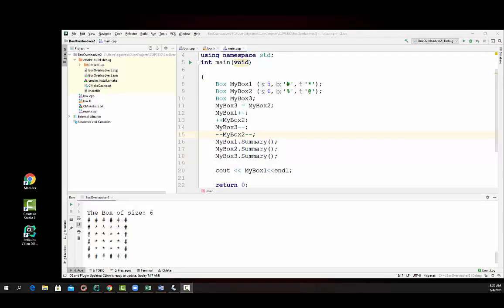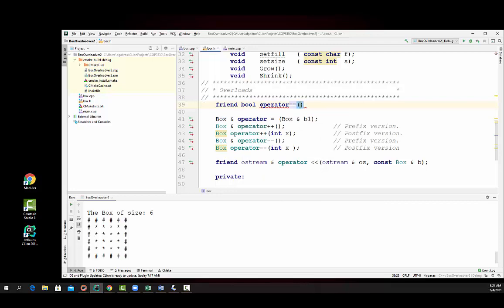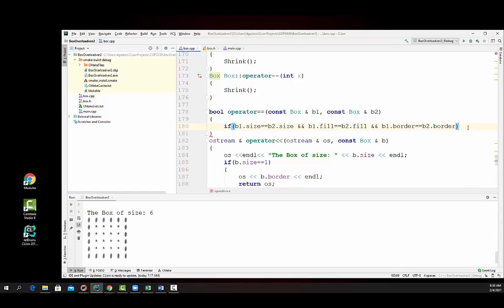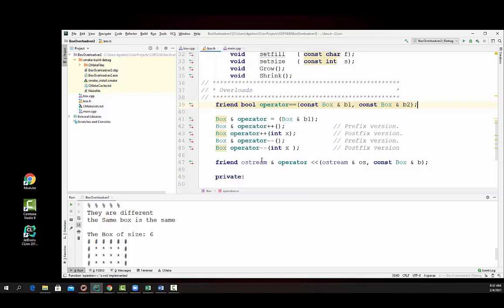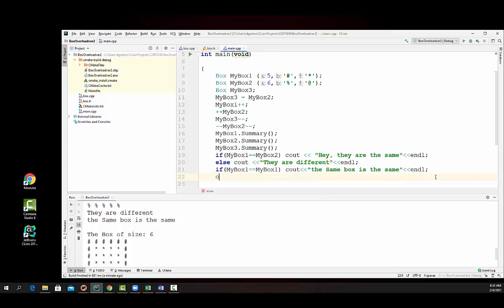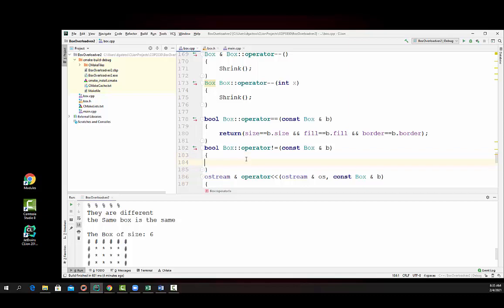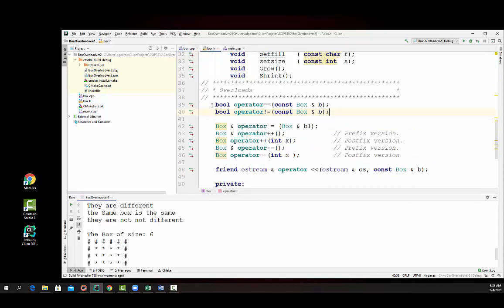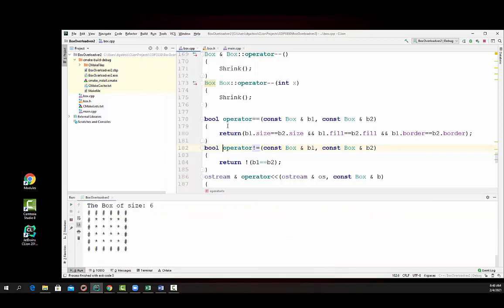C++ Basic Operator Overloading Part III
A continuation of the C++ Basic Operator Overloading series.